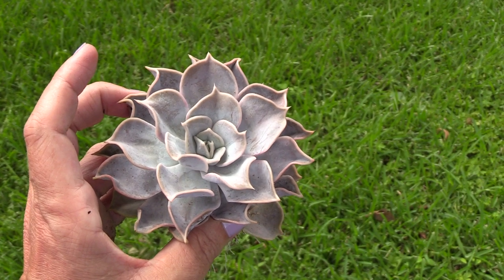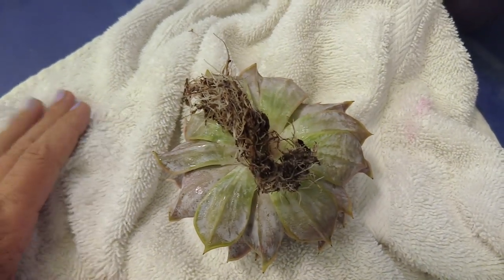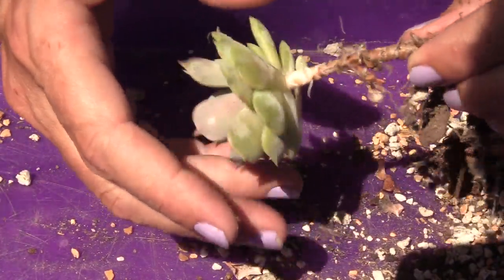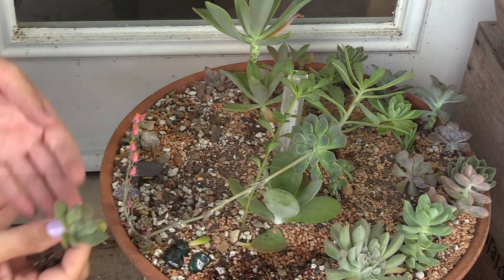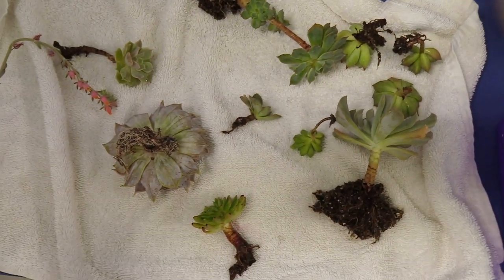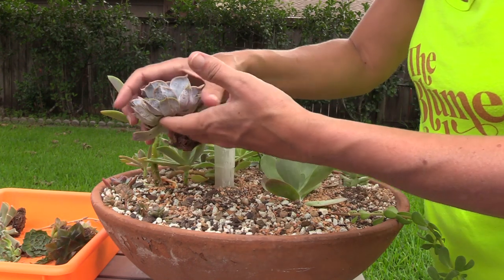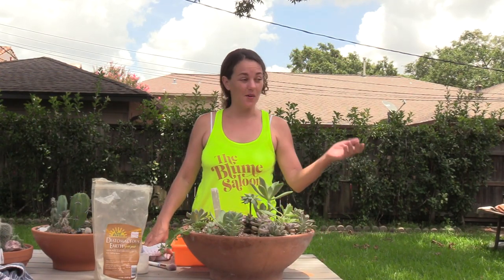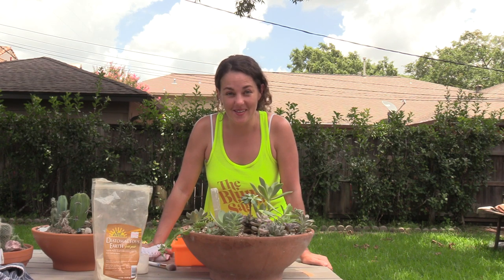They're heeere... All Natural Mealybug Treatment for Succulents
It's that time of year (summer) when mealybugs are at their worst and sure enough I found a pot with multiple succulents under attack. Here's a natural method using just running water and diatomaceous earth - it's tedious work but better safe than sorry!